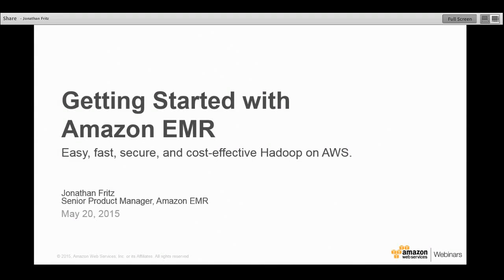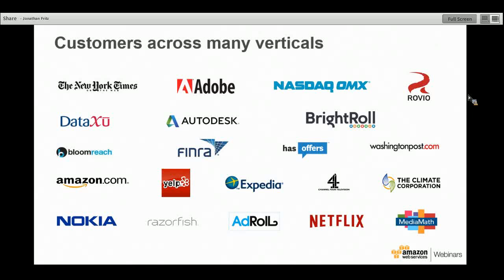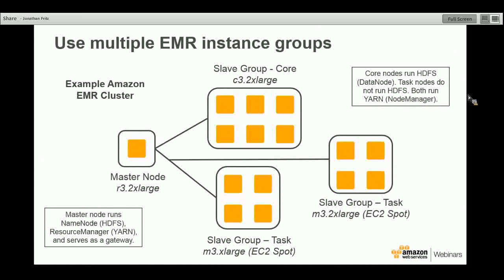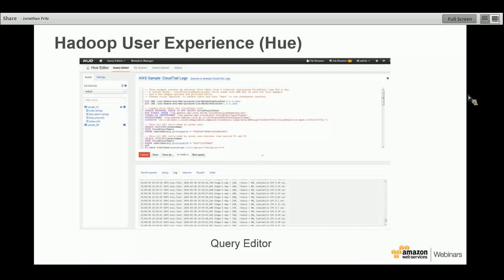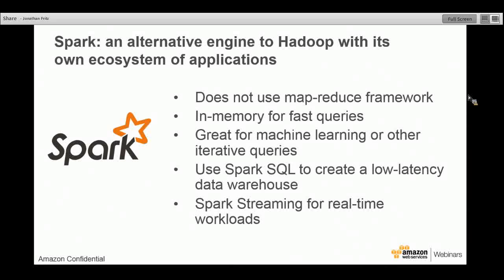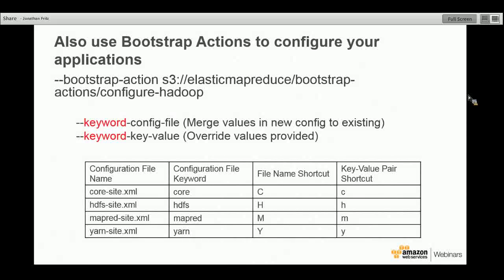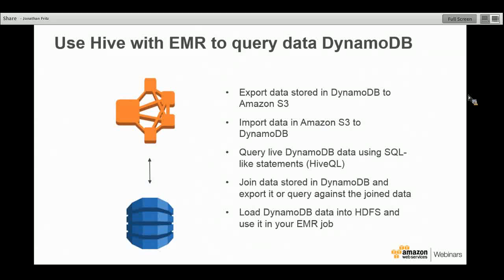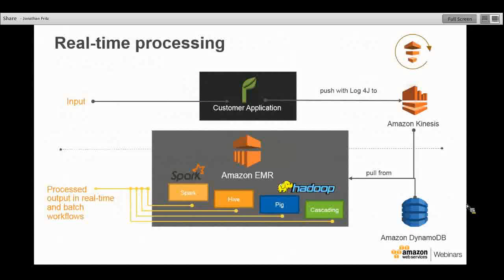AWS May Webinar Series - Getting Started with Amazon EMR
Many AWS customers store vast amounts of data in Amazon S3, a low cost, scalable, and durable object store; Amazon DynamoDB, a NoSQL database; or Amazon Kinesis, a real time data stream processing service. With large datasets in various AWS services, how do you derive value from this information in a cost-effective way? Using Amazon Elastic MapReduce (Amazon EMR) with applications in the Apache Hadoop ecosystem, you can directly interact with data in each of these storage services for scalable analytics workloads or ad hoc queries. You can quickly and easily launch an Amazon EMR cluster from the AWS Management Console, and scale your cluster to match the compute and memory resources needed for your workflow, independent from the storage capacity used in your AWS storage services. The webinar will accelerate your use of Amazon EMR by showing you how to create and monitor Amazon EMR clusters, and provide several use cases and architectures for using Amazon EMR with different AWS data stores. Learning Objectives: • Recognize when to use Amazon EMR • Understand the steps required to set up and monitor an Amazon EMR cluster • Architect applications that effectively use Amazon EMR • Understand how to use HUE for ad hoc query of data in Amazon S3 Who Should Attend: • Developers, LOB owners, Continuous Integration & Continuous Delivery (CICD) practitioners Subscribe to AWS Online Tech Talks On AWS: